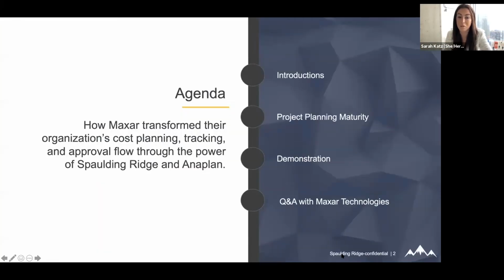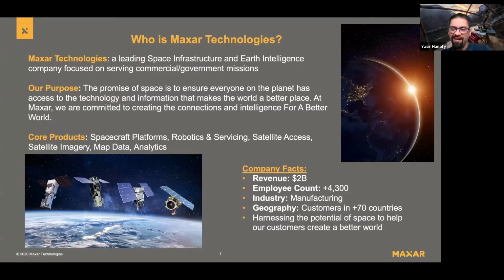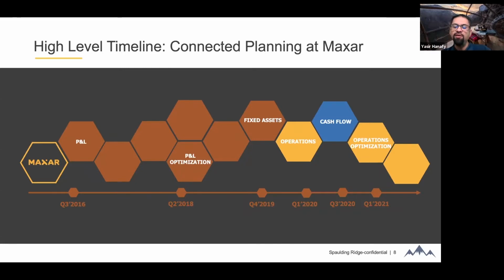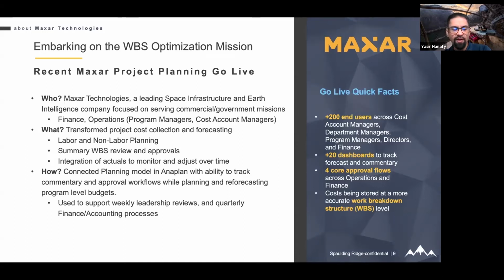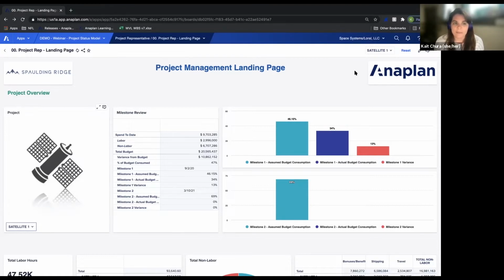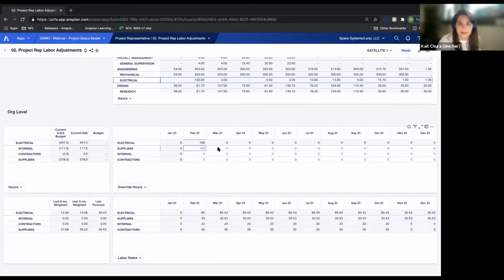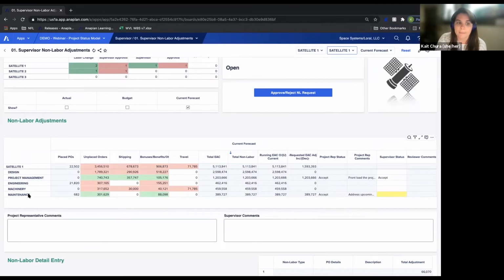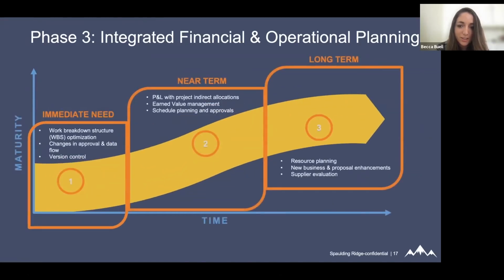Transforming Workflows and Forecasting Through the Power of Connected Planning.